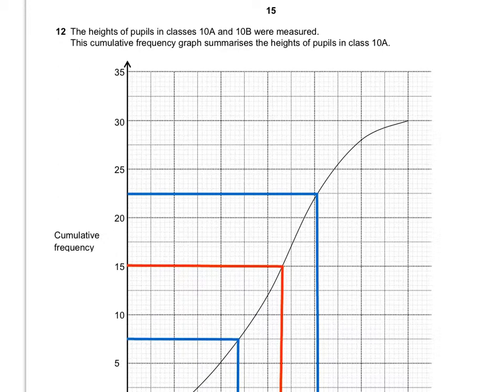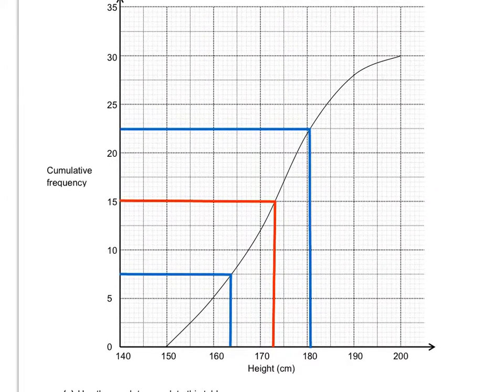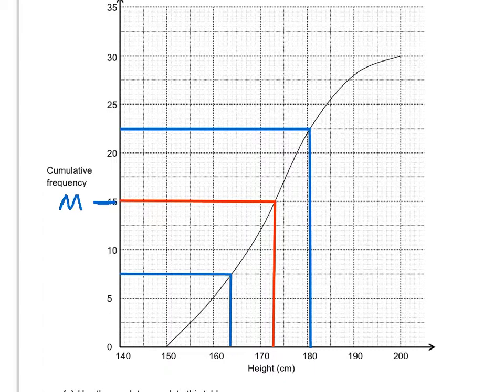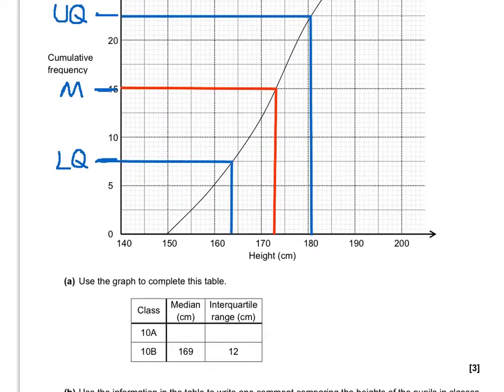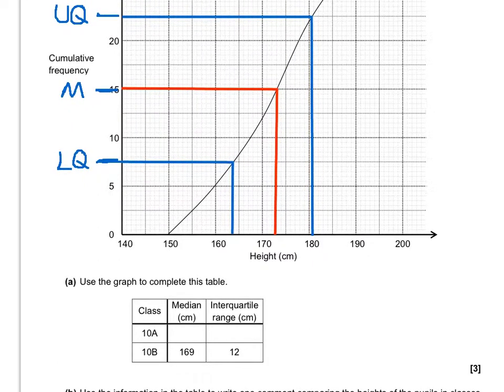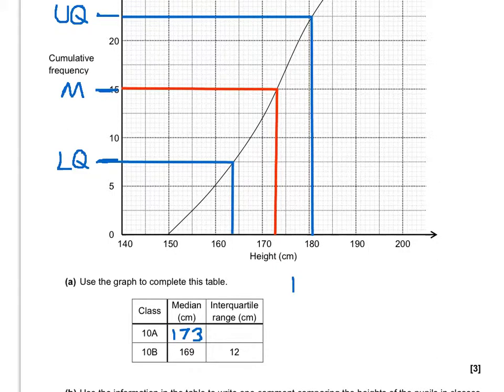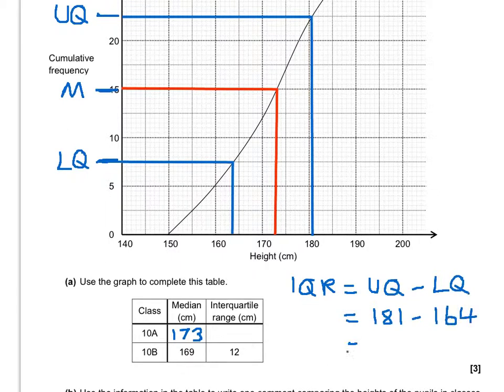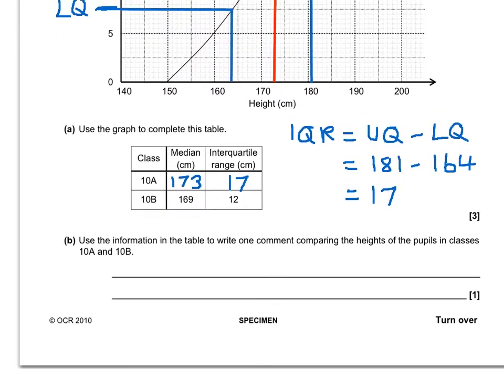Q12 - OCR GCSE Maths J567 Specimen Paper 4